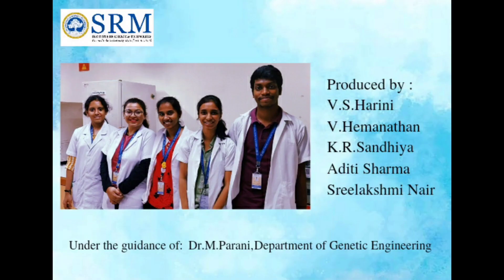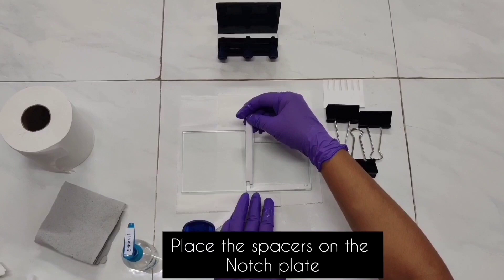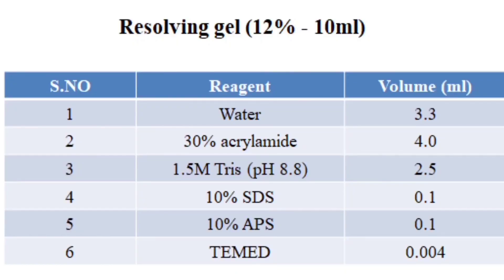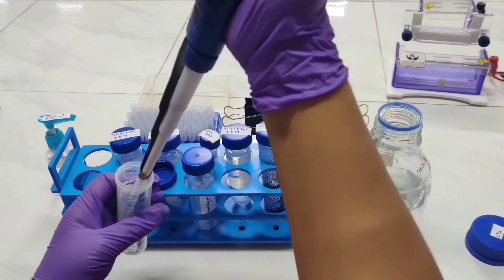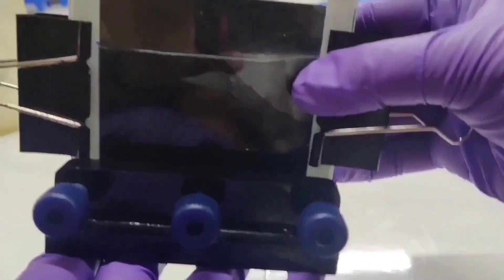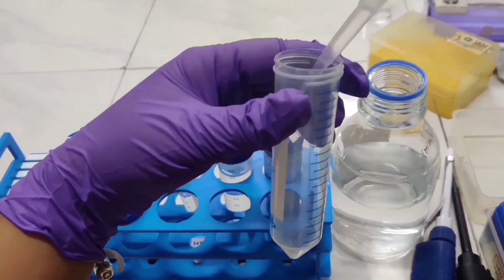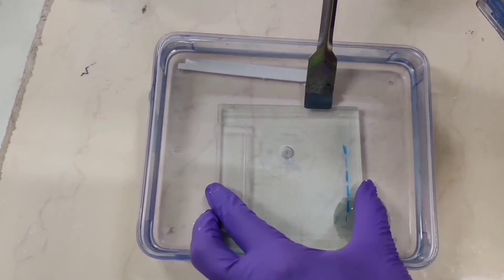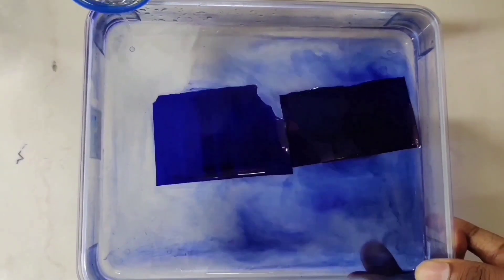SDS PAGE |Dr. Parani| Protein Separation | Students Lab Video |Genetic Engineering| SRM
The principle of SDS-PAGE states that a charged molecule migrates to the electrode with the opposite sign when placed in an electric field. The separation of the charged molecules depends upon the relative mobility of charged species. The smaller molecules migrate faster due to less resistance during electrophoresis.